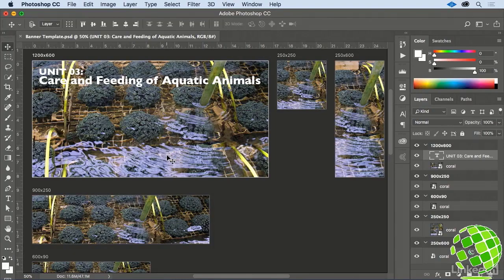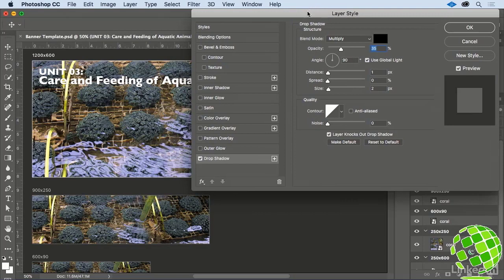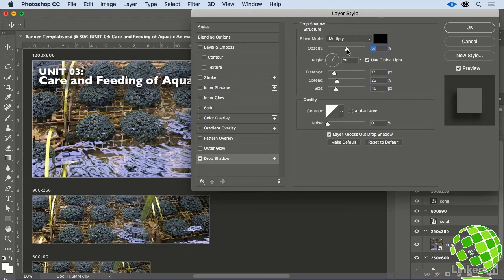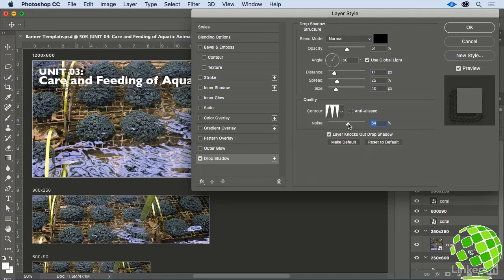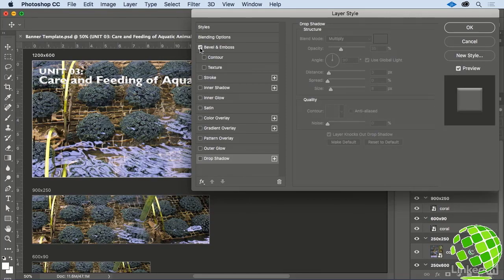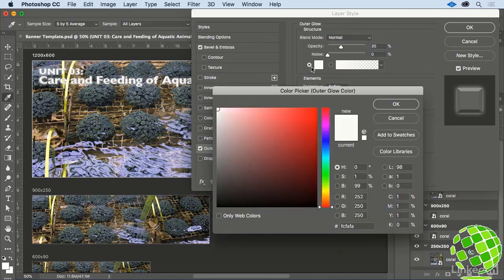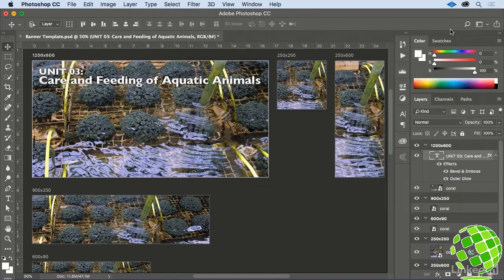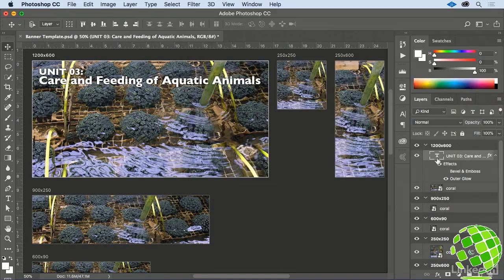Learning Adobe Photoshop| Lecture 044| Using layer styles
Adobe Photoshop for Teaching and Learning Using layer styles